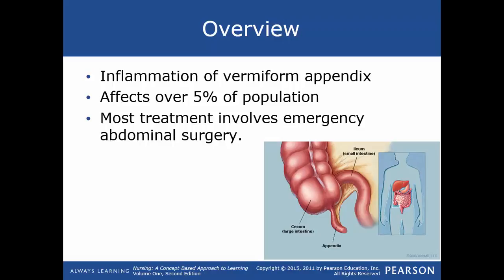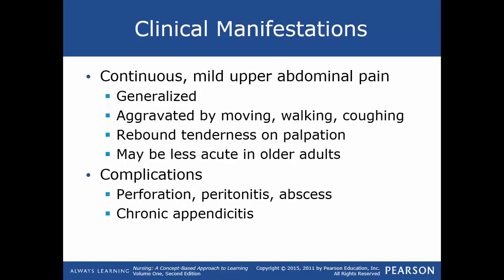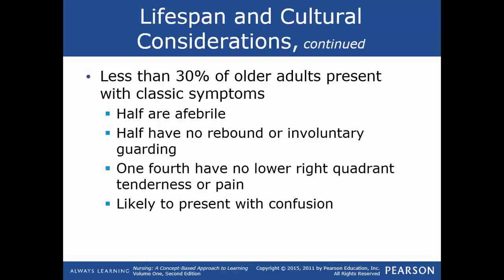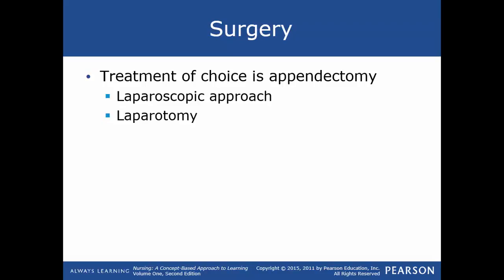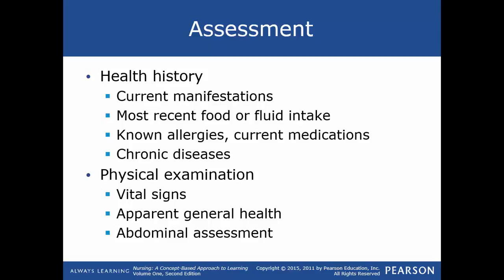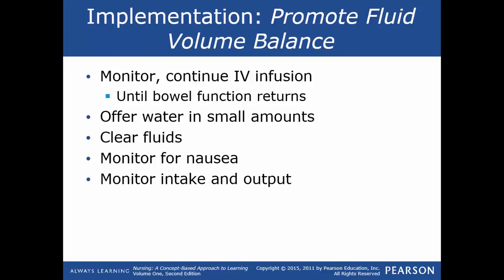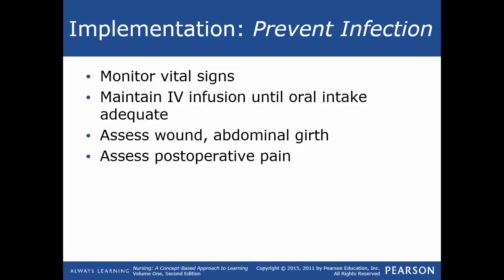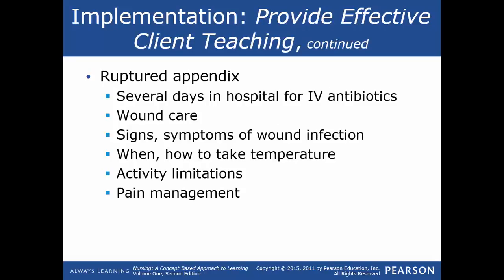Inflammation - Appendicits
Dr. Huff